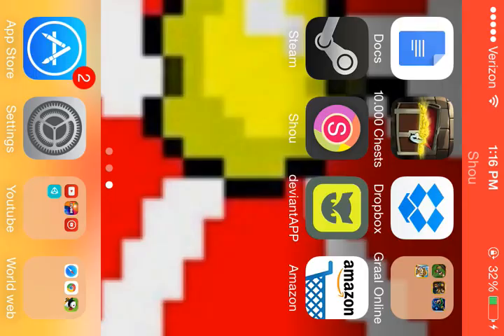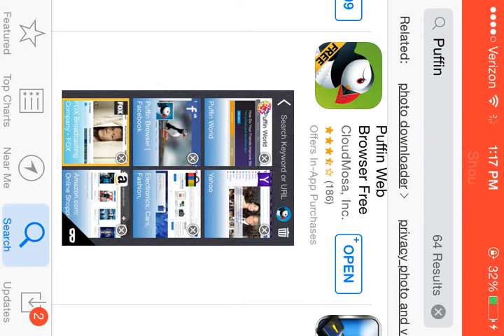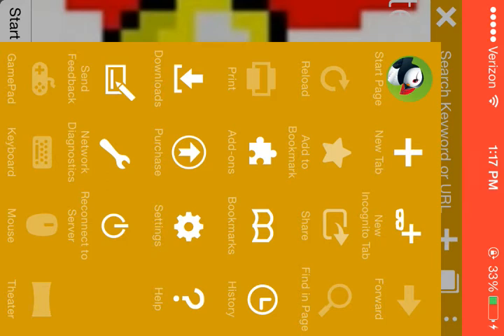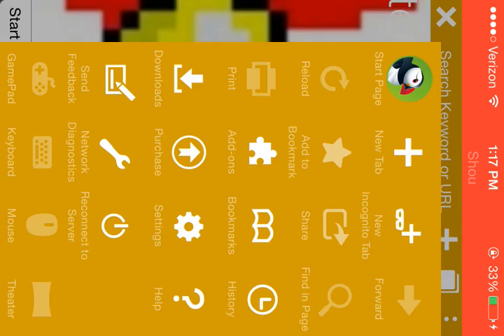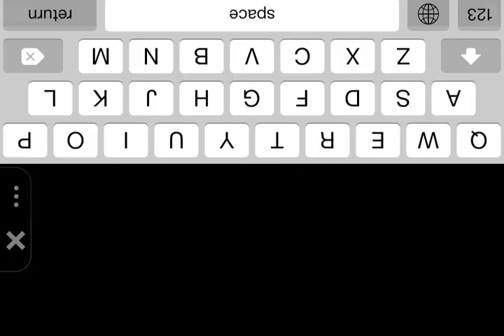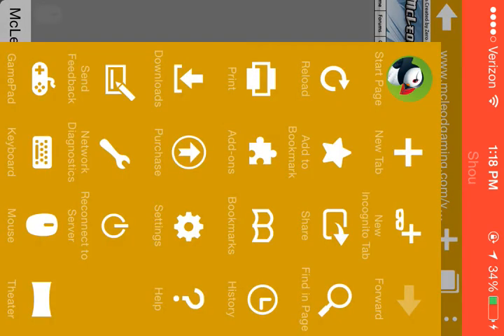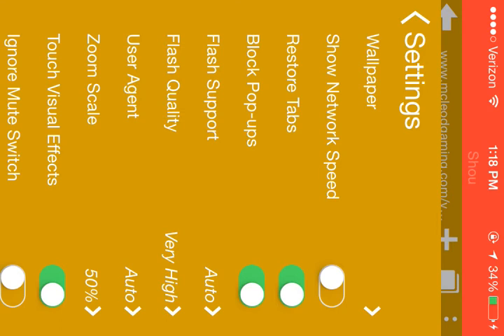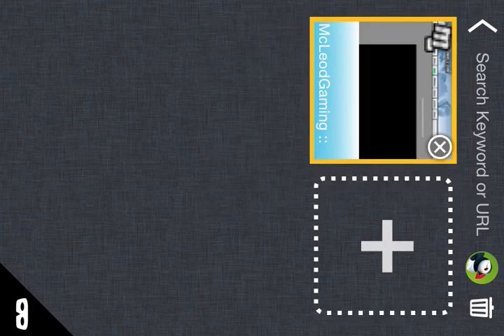How to play flash games on iPod,iPhone,and iPad(no jailbrea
Its a way to play flash games no jailbreak